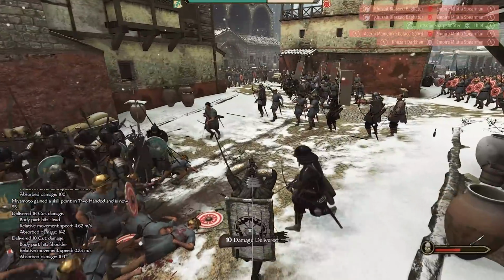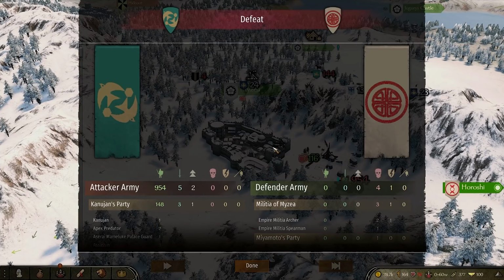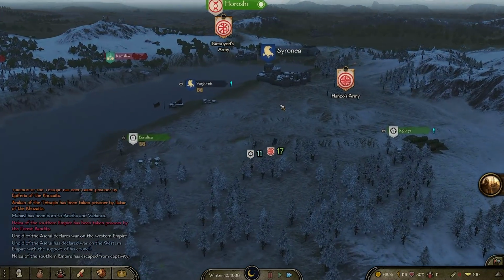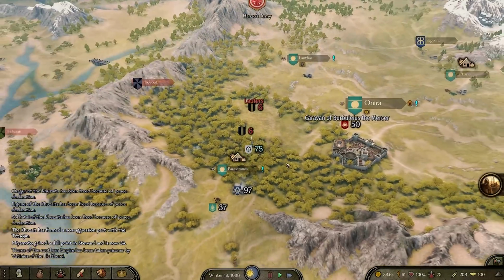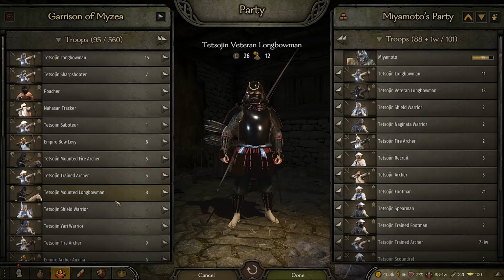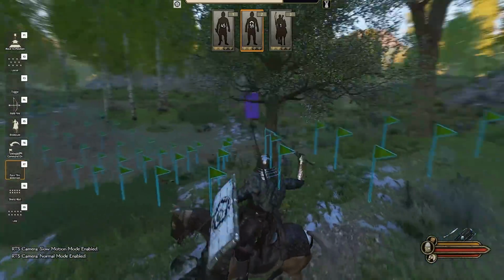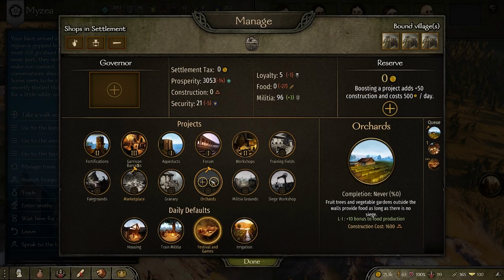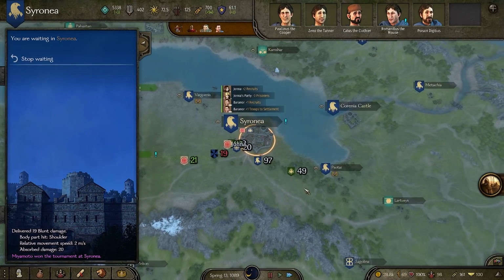Defending The City To The Last Samurai - Mount & Blade II Bannerlord #6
The Samurai mod continues in our Mount and blade 2 bannerlord campaign let's play series. I stream this campaign every Monday and Wednesday at 2pm GMT. If you like the look of this campaign make sure to drop by in the live stream or check out the playlist below to get up to date.